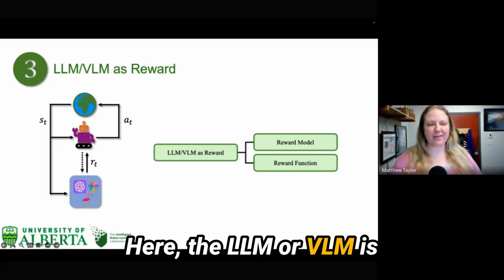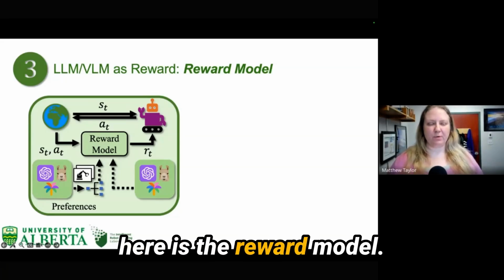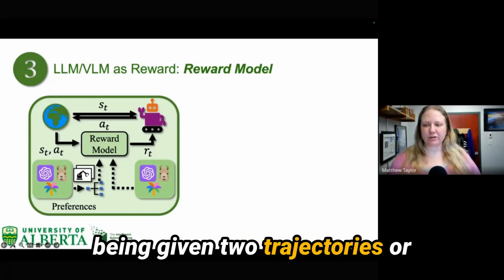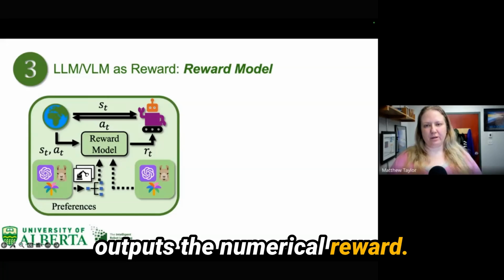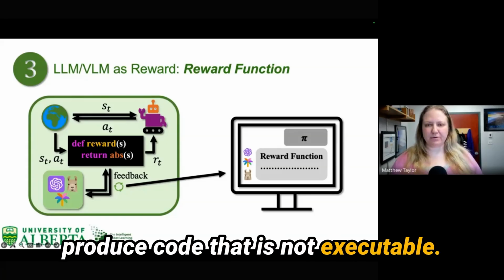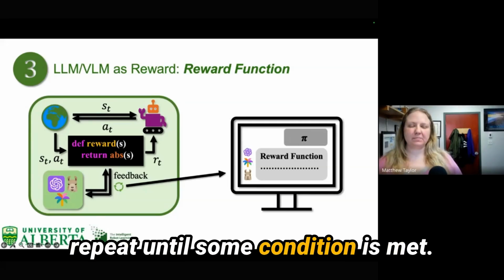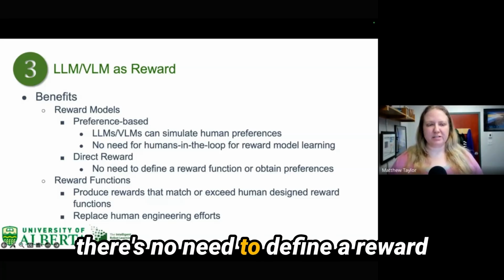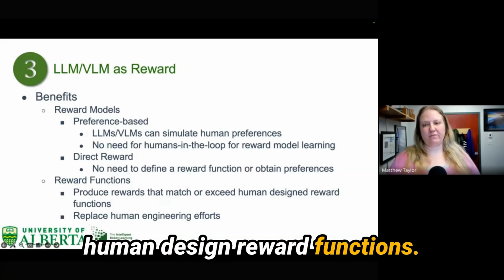LLM VLM Based Reward Models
See how preference‑based reward modeling replaces costly human labeling by having the LLM compare trajectories against a target goal, how on‑the‑fly parsing converts those preferences into numeric rewards for your agent, and how advanced pipelines leverage execution checks and performance metrics in a closed loop to refine reward functions until they meet performance thresholds.
We also saw why LLM‑driven reward engineering can match or even surpass handcrafted reward functions, saving countless hours of trial‑and‑error design and enabling more robust, human‑aligned policies right out of the box.

If you’re excited to elevate your RL workflows with AI‑powered reward design, smash that Like button, subscribe for deep dives into ML techniques, and drop your thoughts or questions in the comments below!